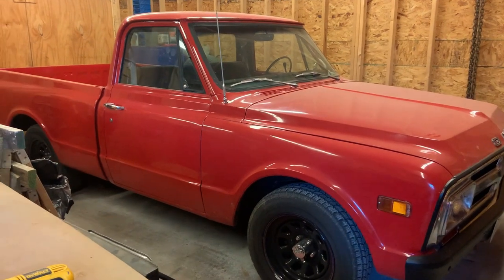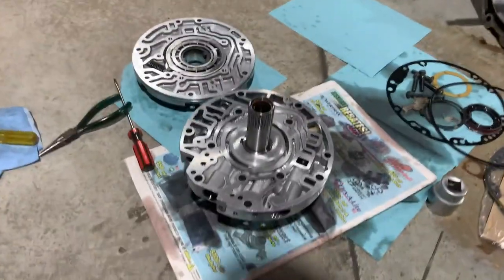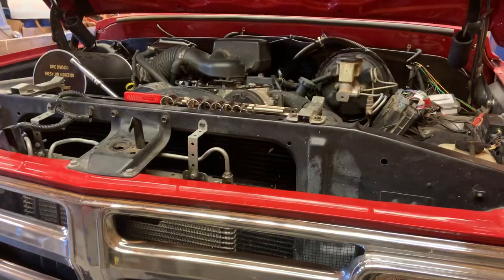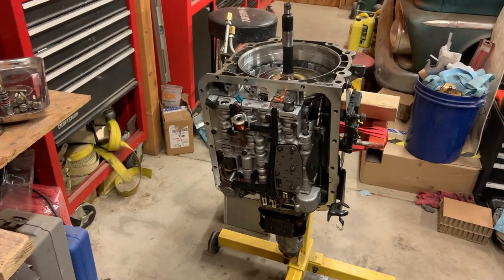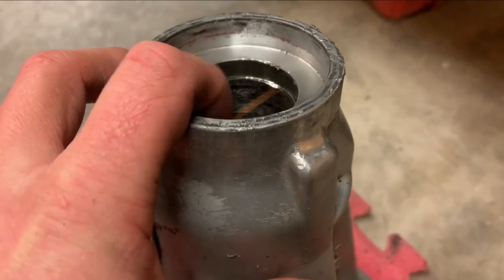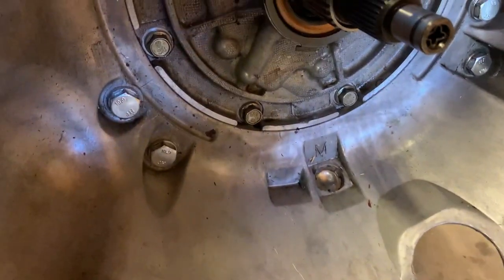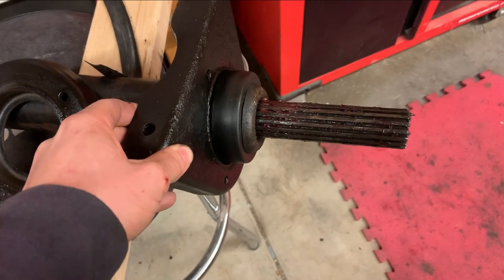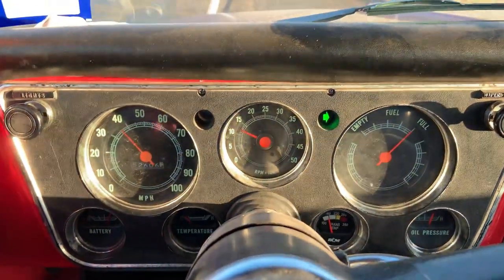Resealing the 4L60E and Troubleshooting No 2nd and 4th gear | 68 GMC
Resealing the pump of the 4l60e in the 68 gmc. In the process I caused it to have no second or fourth gear so I then had to figure out what went wrong.